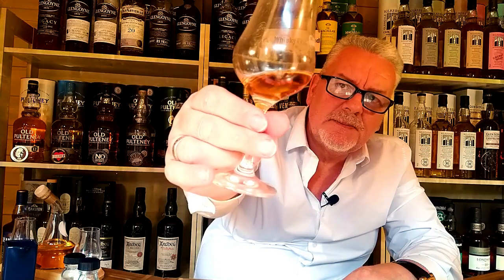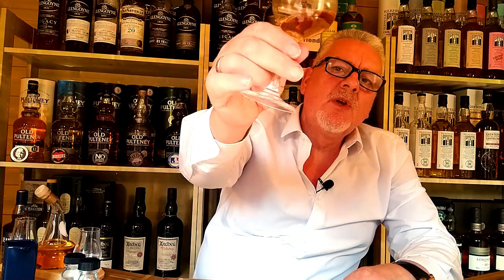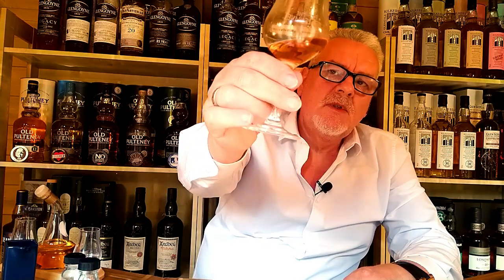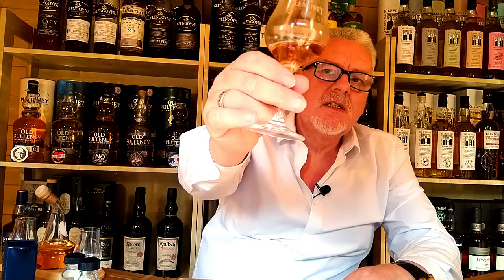Whisky Review No 41 FIRST FILL SHERRY CASKS...The Pleasure is in the Sharing...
BENROMACH DISTILLERY EXCLUSIVE. AWESOME